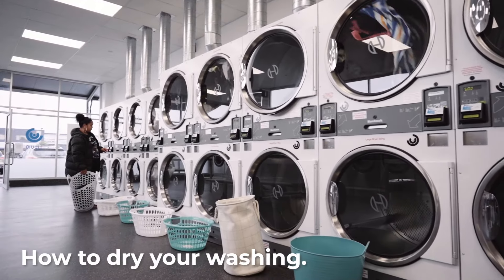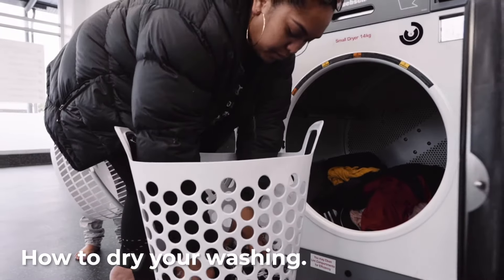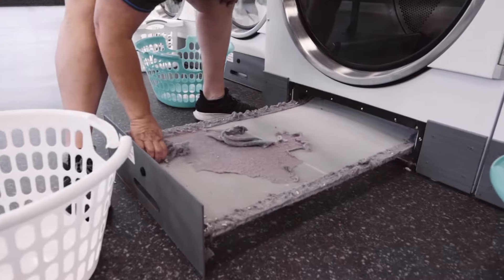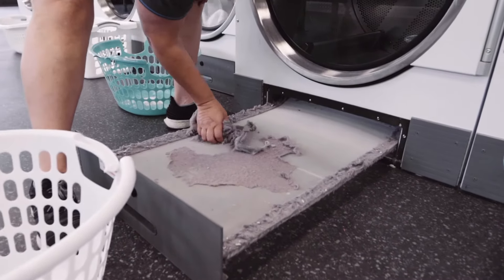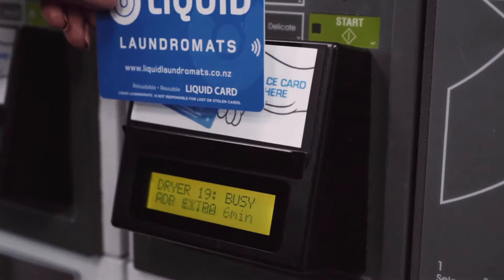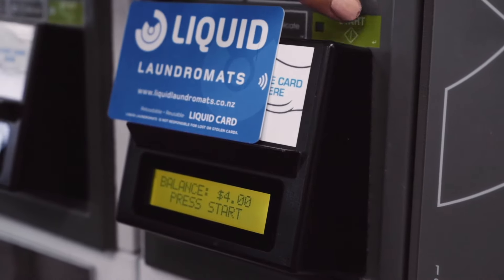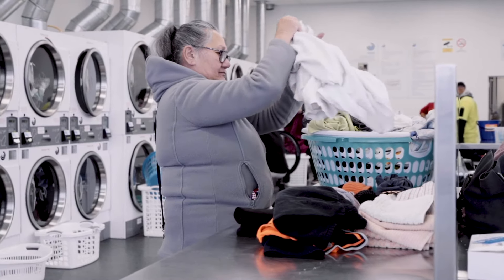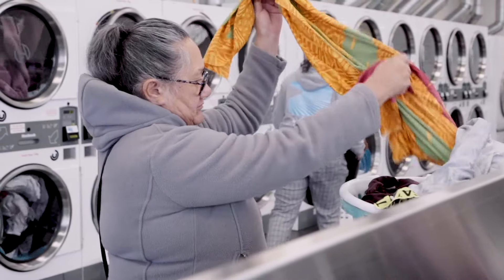How to Dry your washing